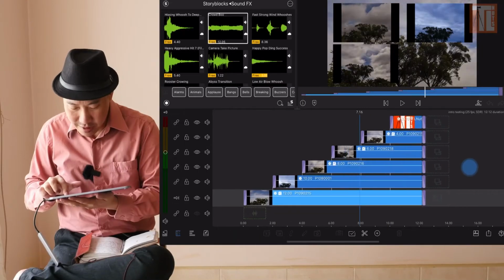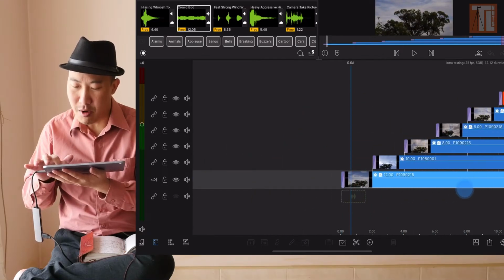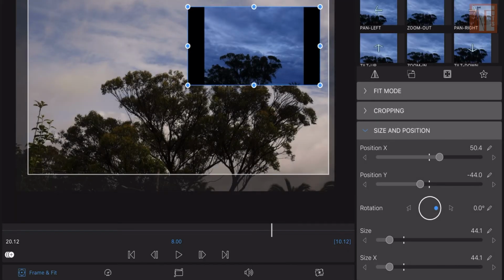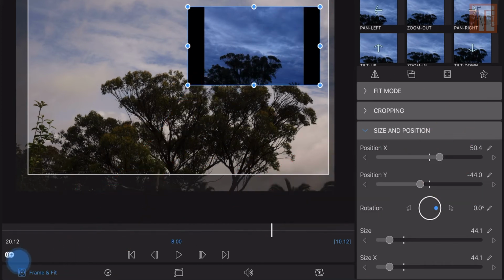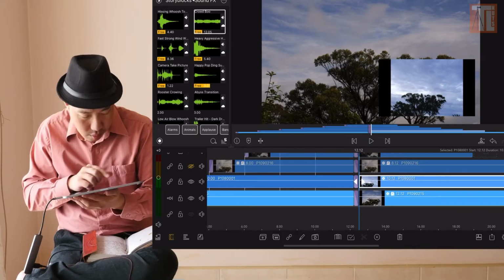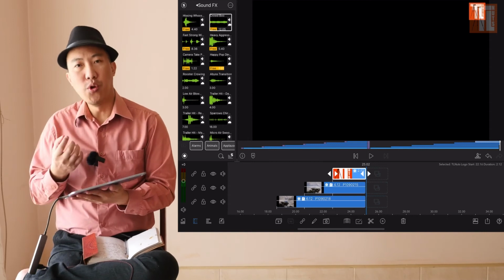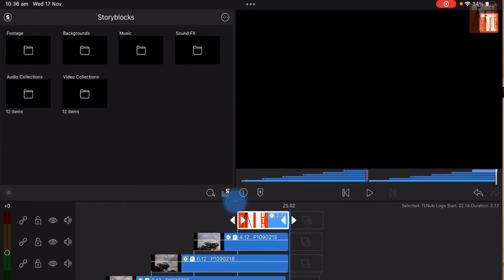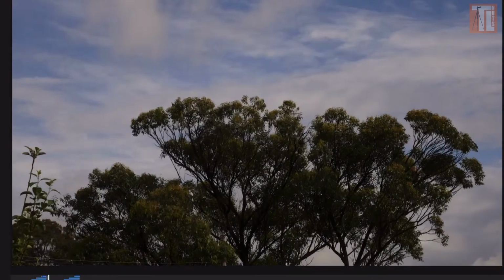Lumafusion Montage || How To Create A Modern Intro Video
Do you have a few clips that you like to show? In this Lumafusion tutorial, I am going to show you how to create a modern montage that show case your video clips. Great for travel vlogs and adventures videos.

0:00 Intro
1:00 Your Best Clips
1:19 Import Clips into Lumafusion
1:33 Hide Clips
2:04 Show and Position Clips
2:34 Cut Clips Time
3:28 Animate the Logo
4:31 Add Upbeat Music

Cheers,